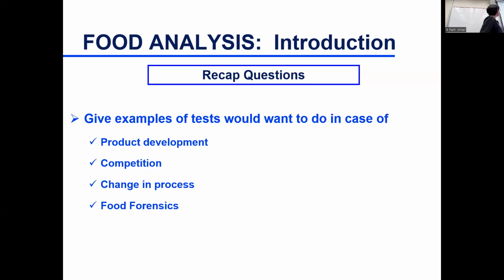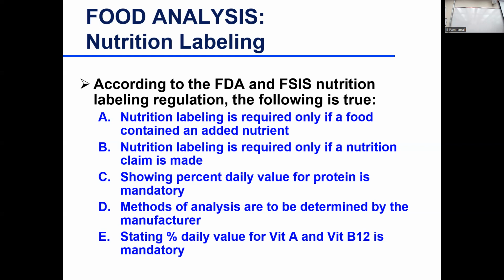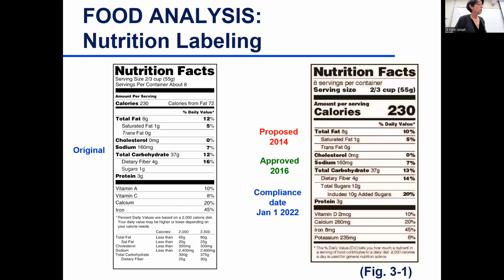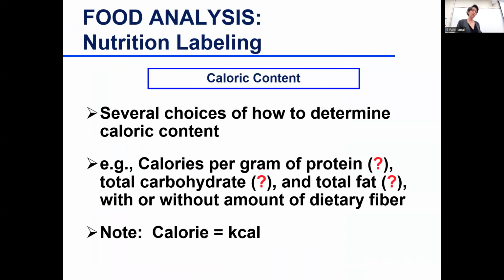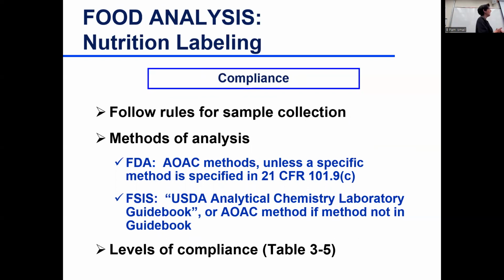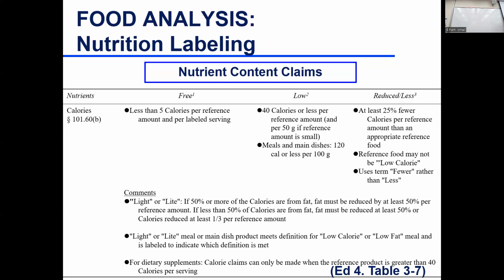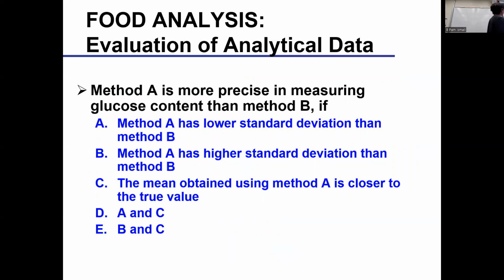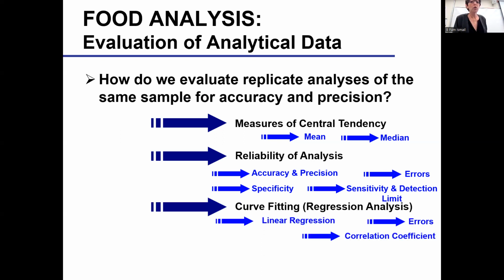Food Analysis Recorded Lect 3 Sep 12 2022